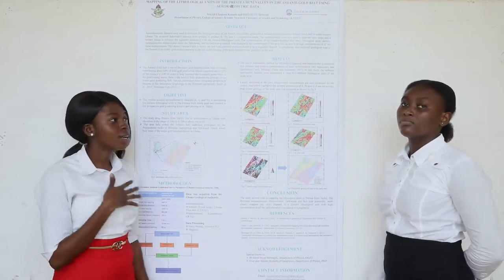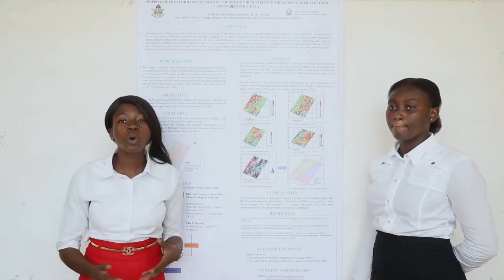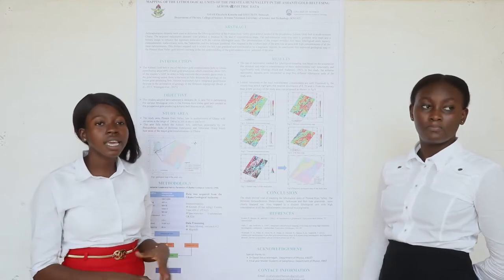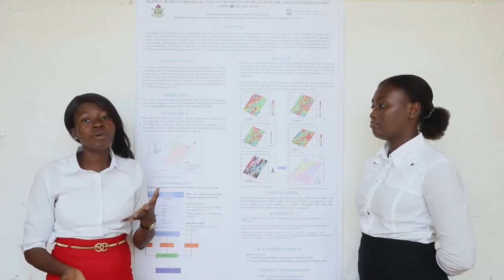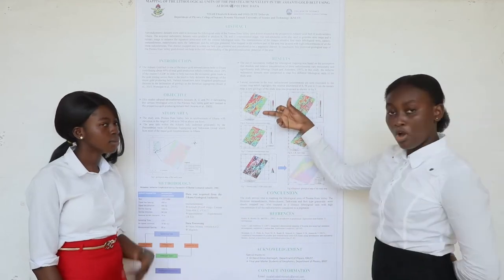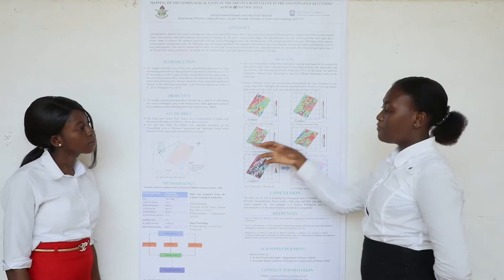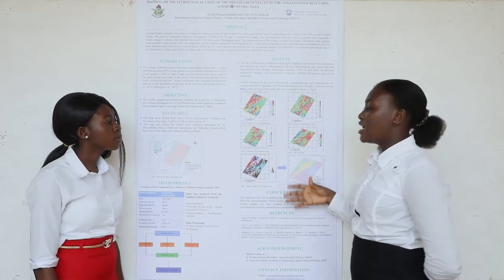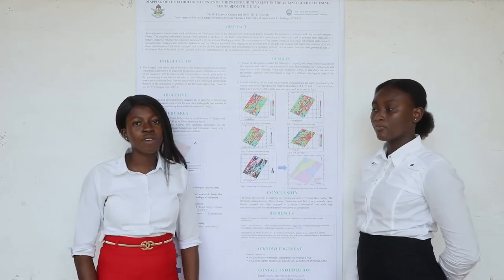Mapping of Lithological Units of Prestea Huni Valley in Ashanti Gold Belt Using Aeroradiometric Data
Mapping of the Lithological Units of the Prestea Huni Valley in the Ashanti Gold Belt Using Aeroradiometric Data
An Undergraduate Poster presented by Nsiah Elizabeth Konadu and Osei-Tutu Deborah of the Geophysics specialized option within the Department of Physics, College of Science, KNUST.

*** USEFUL LINKS ***
*College of Science, KNUST *